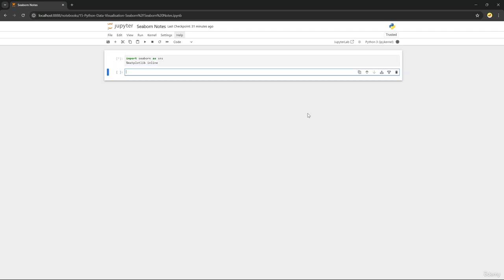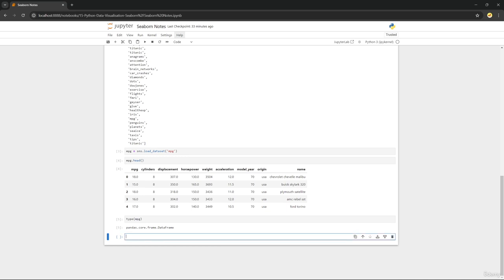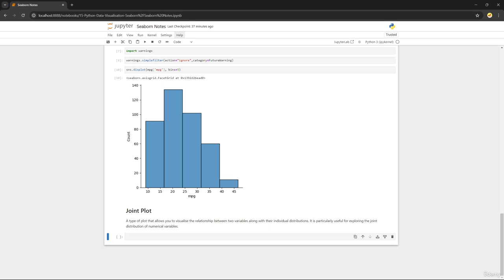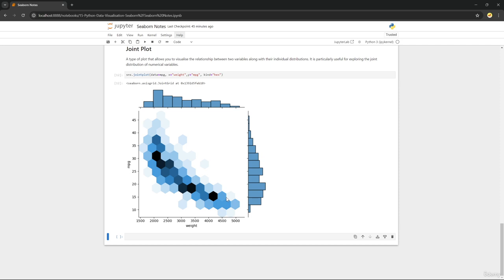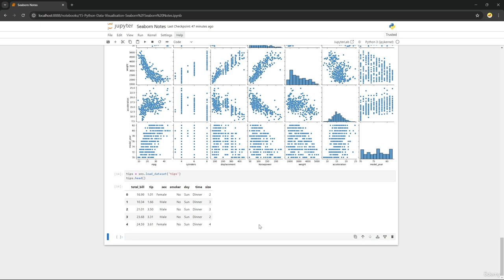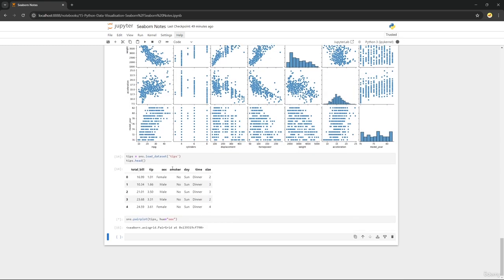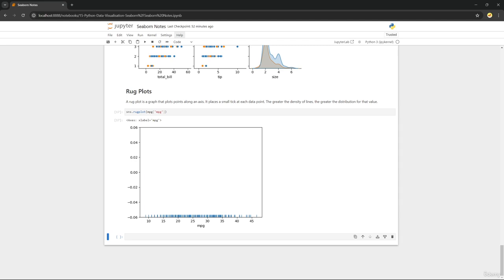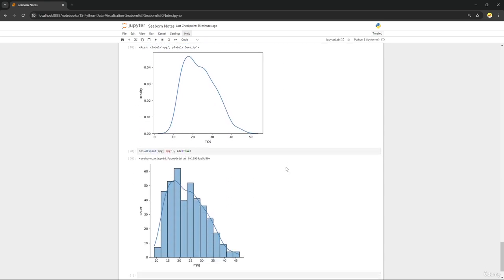62 Seaborn Fundamentals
**Seaborn Fundamentals**
Seaborn is a versatile Python library for statistical data visualization. It builds on Matplotlib, offering an easier, more intuitive way to create complex plots. Key fundamentals of Seaborn include:

- **Plot types**: Seaborn supports a wide range of visualizations, including bar plots, scatter plots, line plots, box plots, and heatmaps.
- **Data integration**: Seamlessly integrates with Pandas DataFrames, allowing easy plotting from structured data.
- **Aesthetic themes**: Offers built-in themes and color palettes for consistent and visually appealing graphics.
- **Statistical plots**: Supports automatic calculation of statistical estimates, such as confidence intervals or regression lines, for more insightful visualizations.

With its concise syntax and powerful features, Seaborn simplifies data visualization while providing a high level of customization.